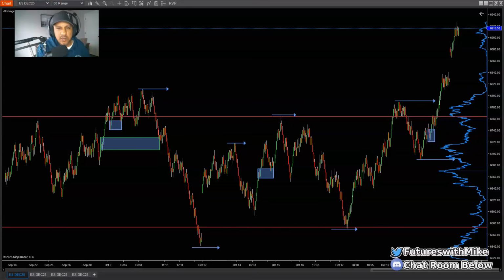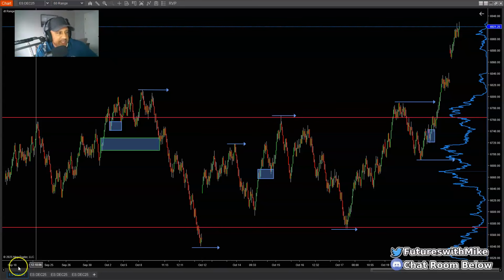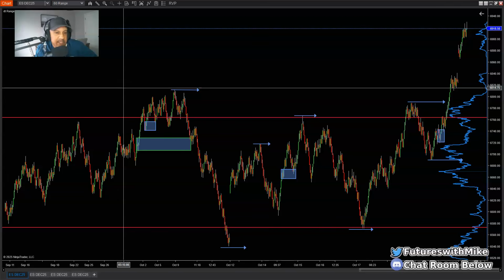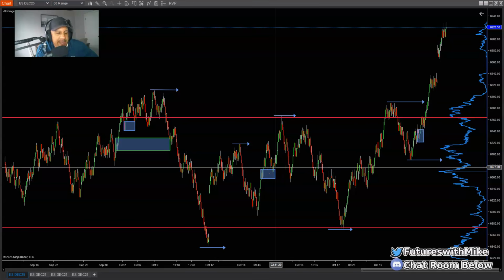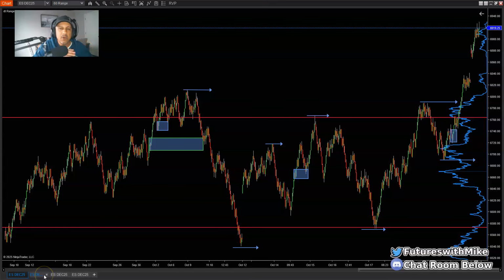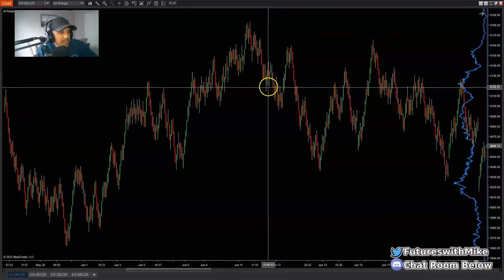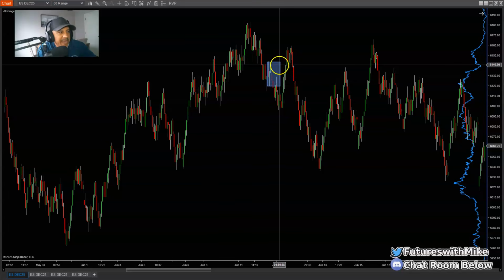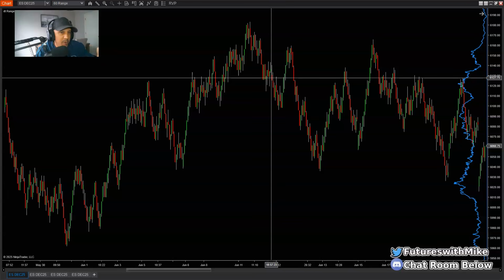How to Grow $1000 Equity Account as a Futures Indices Trader FAST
Recommended Futures Trading Books:
The Discplined Trader by Mark Douglas